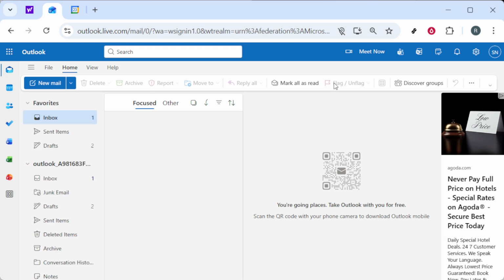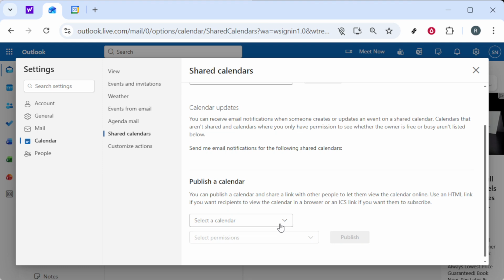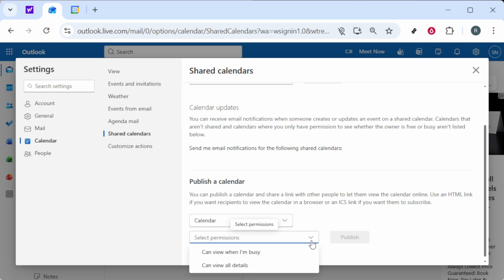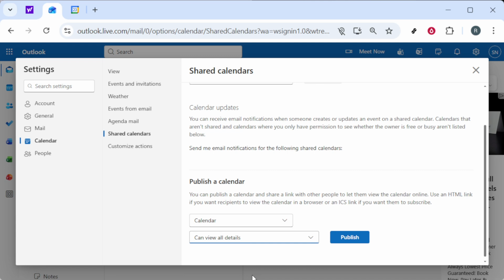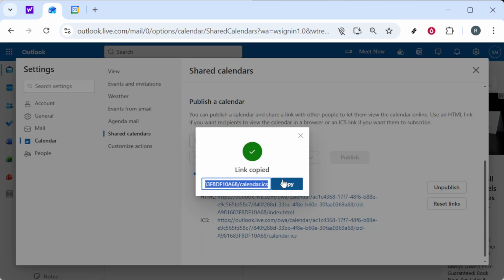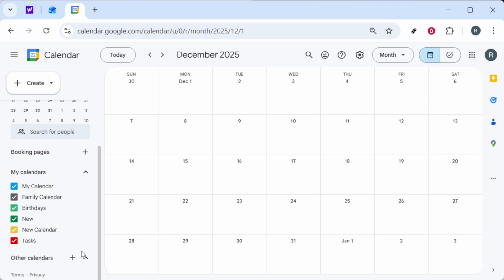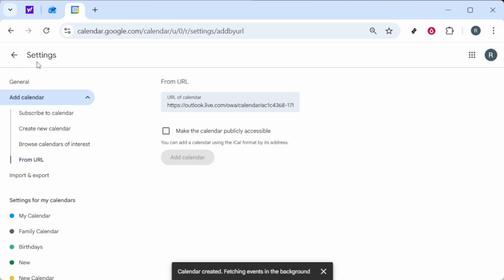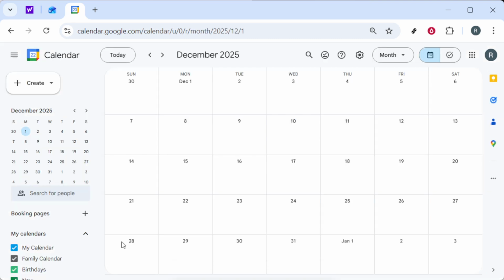How To Sync Microsoft Outlook And Google Calendar (Fast) (2025 Guide)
Outlook and Google Calendar syncing ensures both platforms show the same schedules. This helps avoid confusion when switching between email accounts or devices. Outlook supports quick and automatic syncing options. Use this connection to improve calendar management.

🔗 Connect accounts
🔄 Enable automatic sync
📅 Merge events
📱 Access across devices
✅ Keep schedules aligned